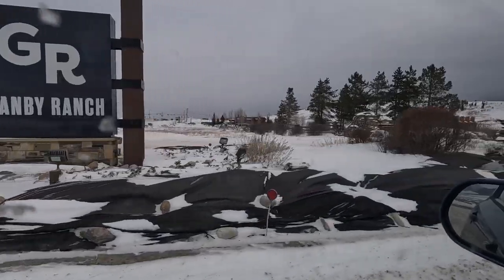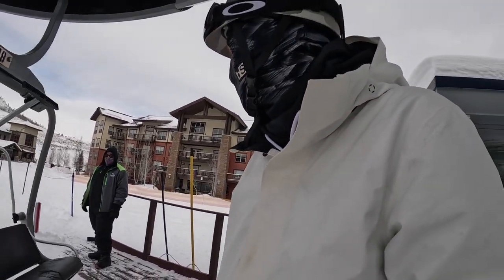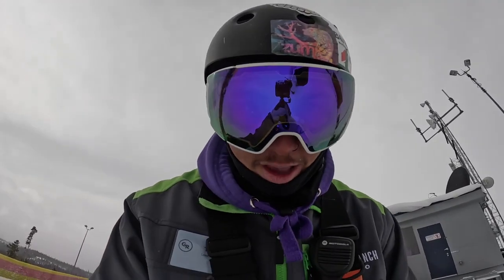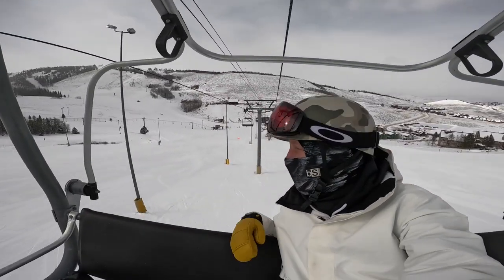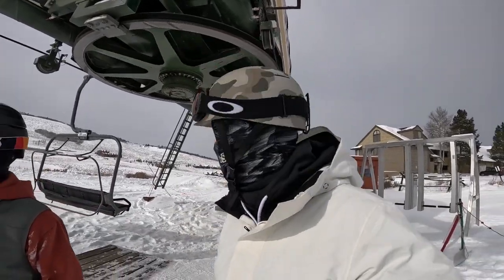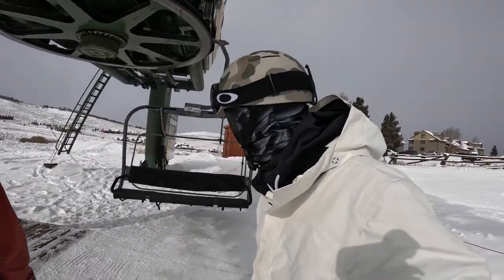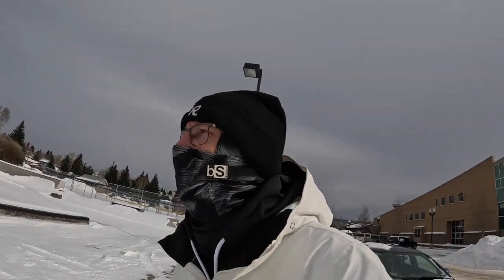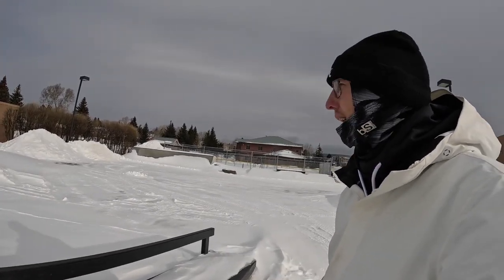Colorado Snowboarding Trip Vlog | Granby Ranch Ski Resort Snowboard Video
Please enjoy this Colorado snowboarding trip vlog. In this Granby Ranch ski resort snowboard video, it wasn’t powder day, but we still had lots of fun around the mountain. Colorado is home to some of the best snowboarding in the world. The Rocky Mountains provide ample terrain for all levels of riders, from beginner to expert. There are also numerous resorts throughout the state offering a variety of options for riders of all abilities. Popular snowboarding destinations in Colorado include Aspen-Snowmass, Telluride, Steamboat Springs, Crested Butte, Vail, Winter Park, Monarch Mountain, and Copper Mountain. The state also offers an abundance of backcountry opportunities for experienced snowboarders, with plenty of powder to explore. Colorado is also home to several snowboarding competitions and events throughout the year, making it a great place to watch professional riders in action.

It's no secret that Colorado is one of the most popular destinations for snowboarding in the United States. In addition to offering a variety of ski resorts with challenging terrain, Colorado is renowned for its spectacular views and powdery snow. Colorado is also home to several snowboarding competitions, including the US Snowboarding Grand Prix and the US Open Snowboarding Championships.

If you’ve found this video, you’re probably looking for:
 • Colorado snowboarding trip vlog
 • Granby Ranch ski resort snowboard video
 • where to snowboard in Colorado
 • YouTube snowboarding videos for beginners and intermediate
 • powder snowboarding Colorado
 • how to learn how to snowboard, and new snowboarding videos
 • Granby Ranch ski resort
 • best snowboarding videos featuring Granby Ranch Colorado

Learning how to snowboard in Colorado can be intimidating at first, but with the right tips and resources, you can become an expert snowboarder in no time. Here are some tips to help you get started:

 • Start small. If you're a beginner snowboarder, it's important to start small and take things slow. Go to a ski resort that offers beginner-friendly runs and take a snowboard lesson from a trained instructor.
 • Practice often. The more you practice snowboarding, the better you will become. Make sure to take a few practice runs each day and focus on perfecting your technique.
 • Dress for success. Make sure to dress appropriately for the conditions, as this can make a huge difference in your comfort level and performance when snowboarding. Wear layers, waterproof gloves and boots, and a helmet.
 • Stay safe. Always make sure to stay within your limits and never try anything beyond your capabilities. Make sure to pay close attention to the terrain and other riders, and take breaks when needed.
 • Have fun. Above all, remember to have fun and enjoy the experience! Snowboarding is a great way to have fun and stay active.

If you enjoyed this Colorado snowboarding trip vlog, and Granby Ranch ski resort snowboard video, please remember to like, share, subscribe, and leave a comment if you have any questions or suggestions. We hope to see you here again soon!